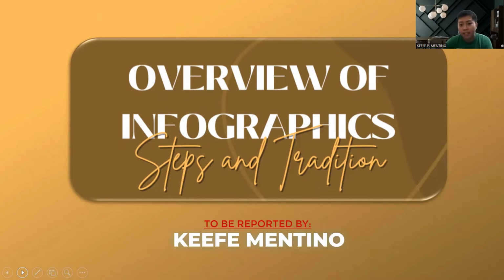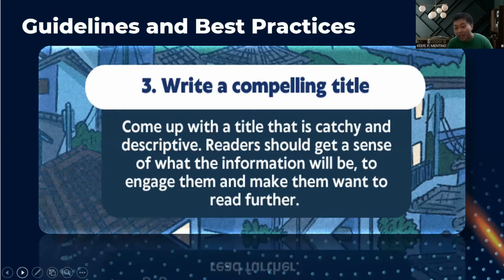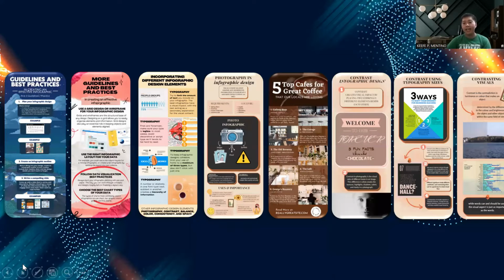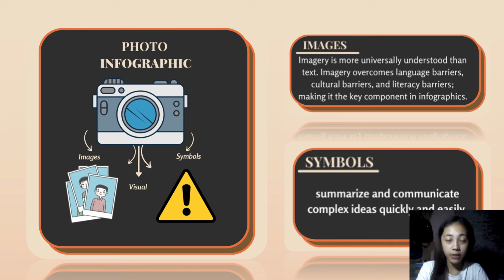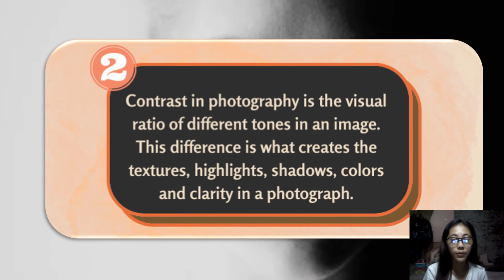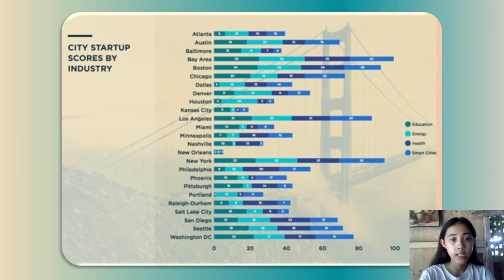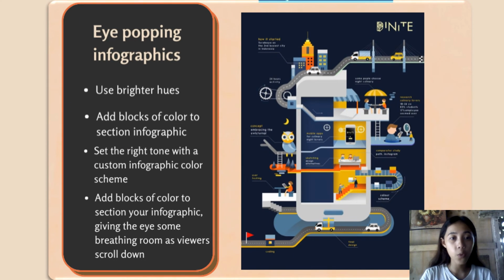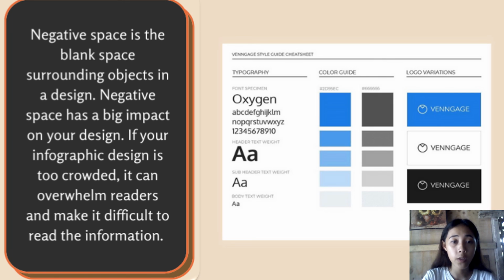MODULE 9 | Creating Infographics for Social Campaign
Good day everyone! Above is our video presentation/report for the last module of our course GEE 103: Living in the IT Era, "Creating Infographics for Social Campaign."

REPORTERS:
- Mentino, Keefe
- Nonato, Jeraldine

Enjoy watching and we hope you'll learn something.